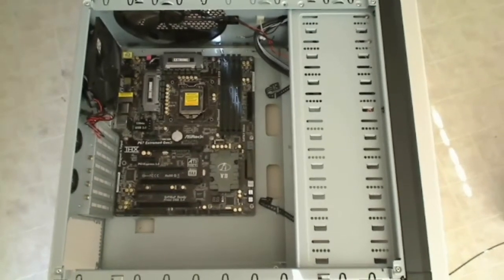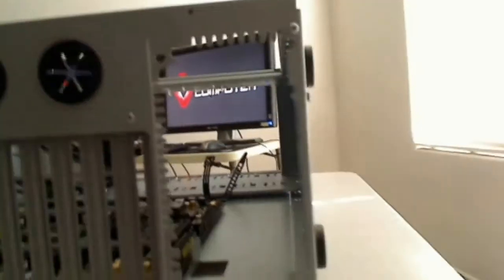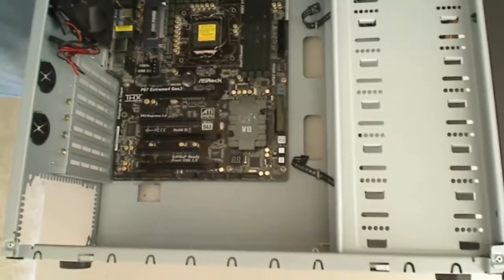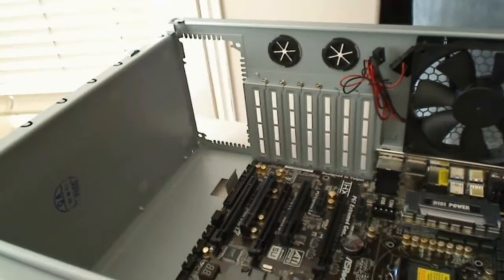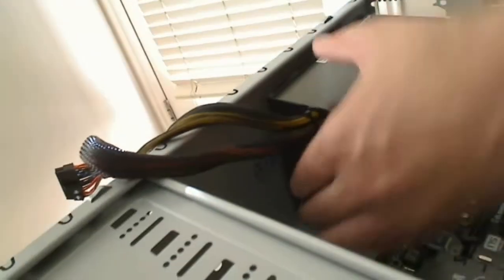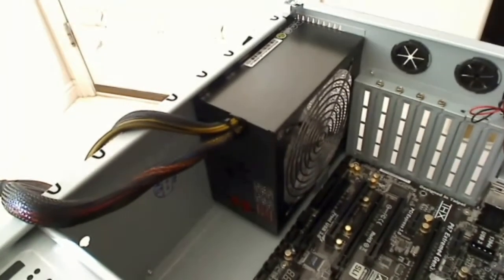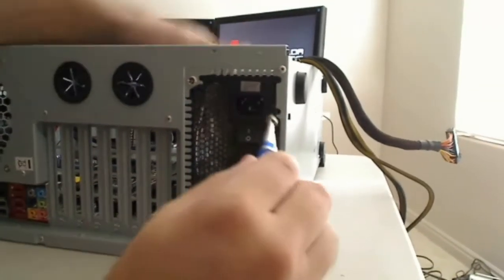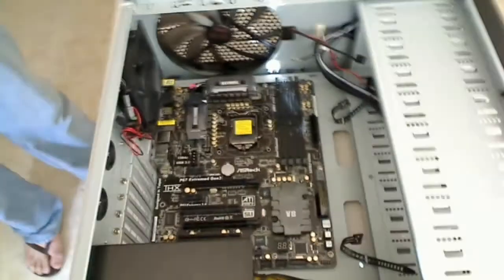How To Install A Power Supply 2012- Step 3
- Learn how to install a computer power supply into your own custom computer.